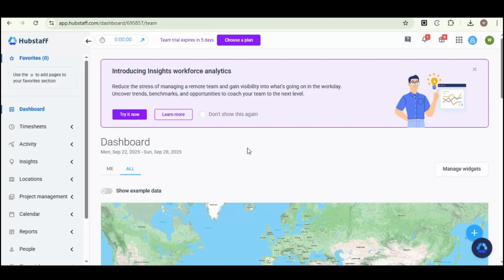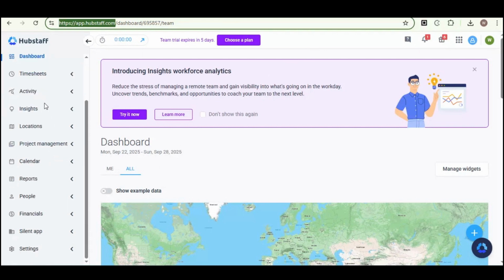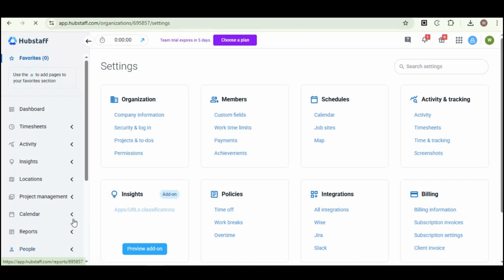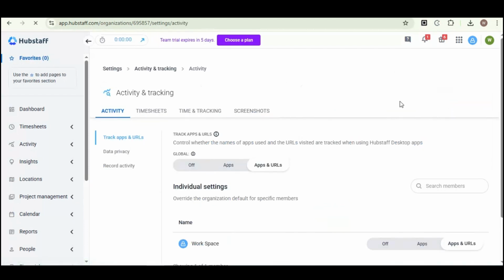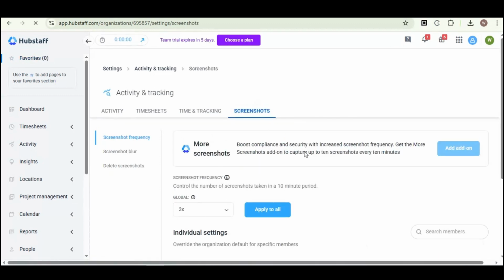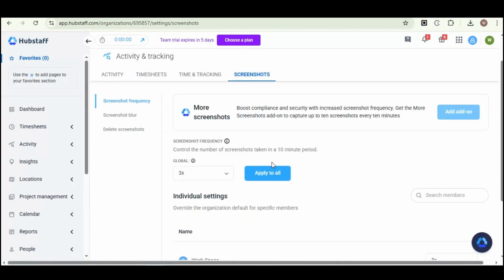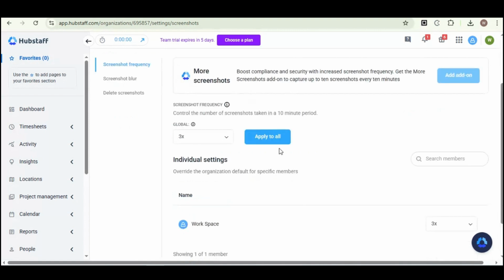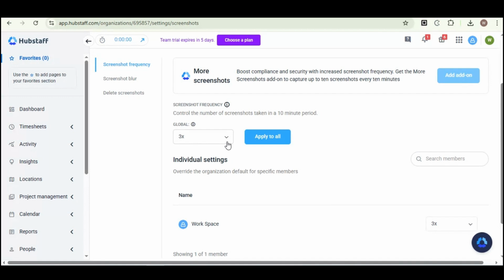How to Stop Hubstaff From Taking Screenshots 2025 (EASY GUIDE)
Don’t want Hubstaff to capture your screen? In this tutorial, I’ll show you how to stop Hubstaff from taking screenshots step by step, so you can adjust privacy and monitoring settings.

With Hubstaff screenshot settings, you can:

Disable or limit screenshot capture (if allowed by your employer).

Adjust permissions for specific projects.

Understand how screenshot controls work in Hubstaff.

By the end of this video, you’ll know exactly how to manage or stop screenshots in Hubstaff.